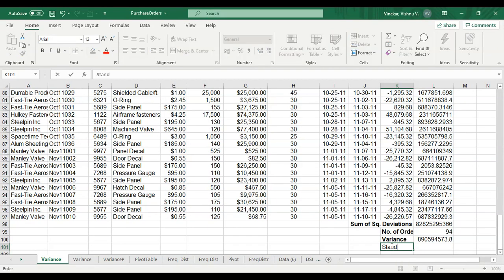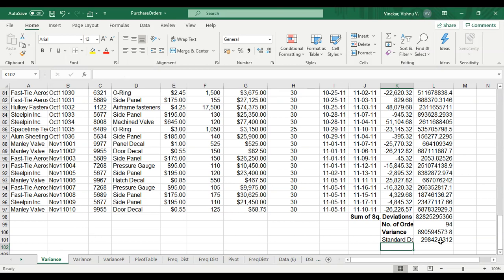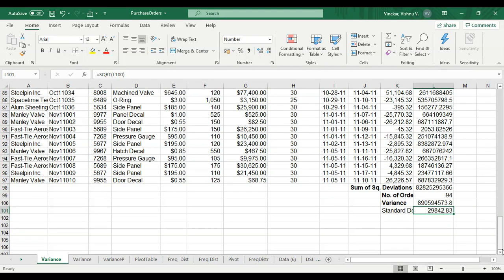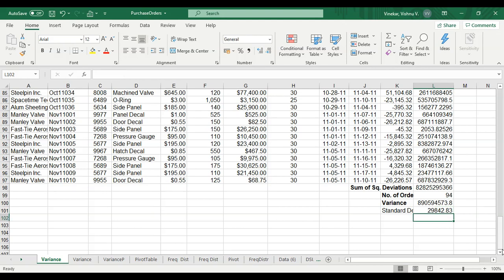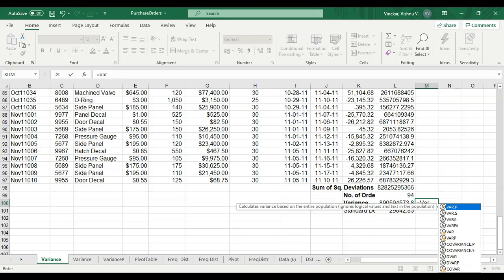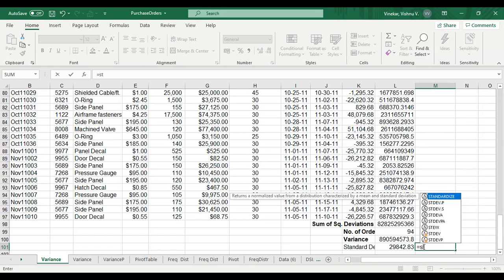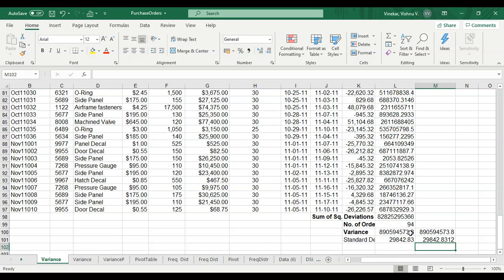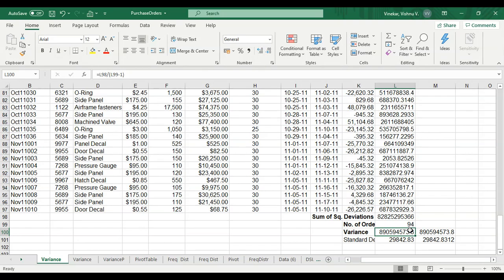SD, Variance, Population and sample